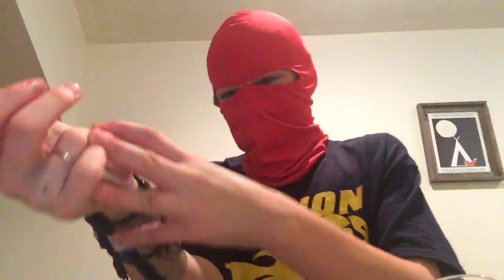Shooter Update (ONE HANDED!!!!)